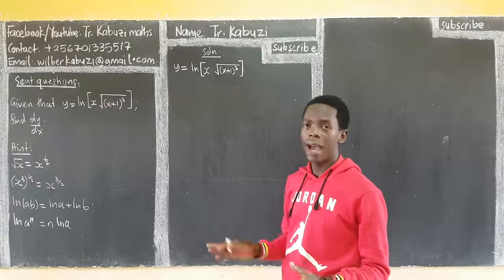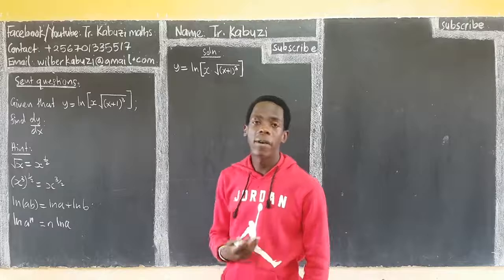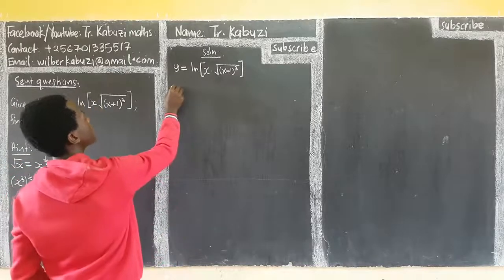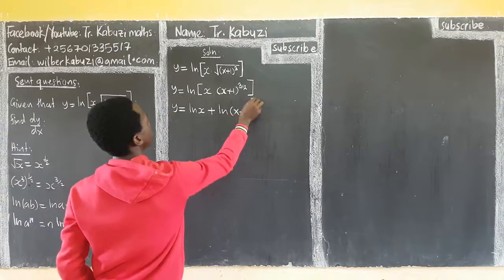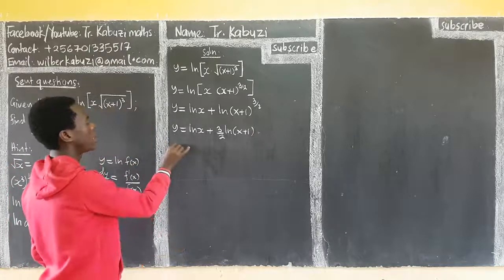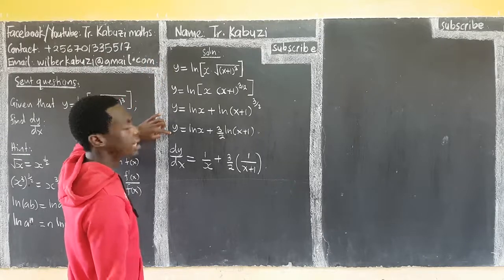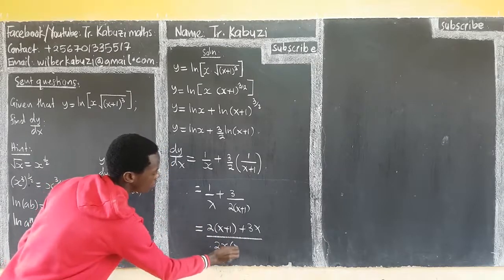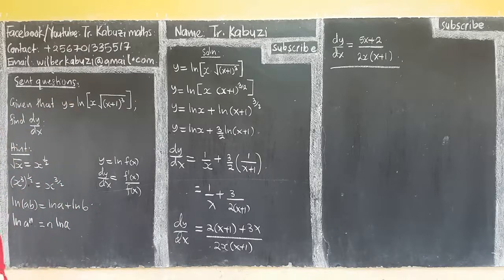Differentiating natural log function...............